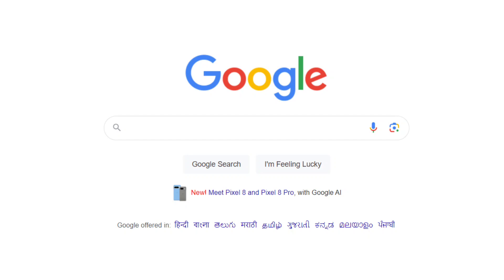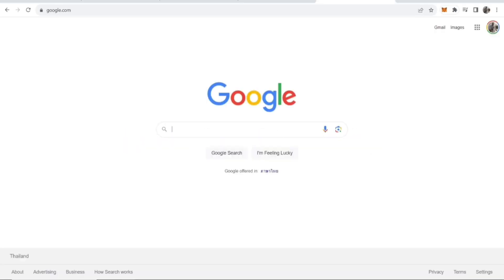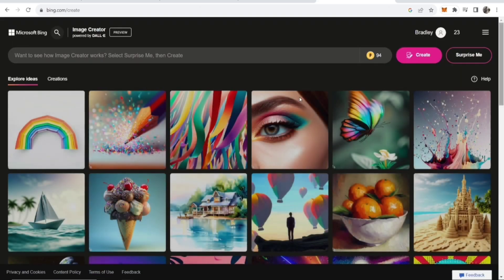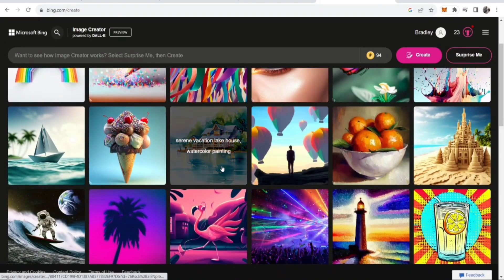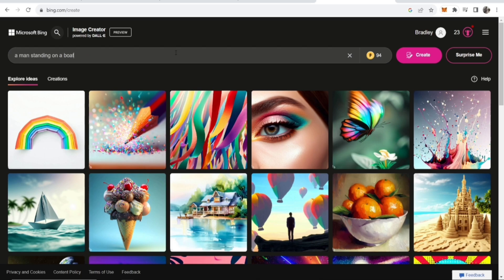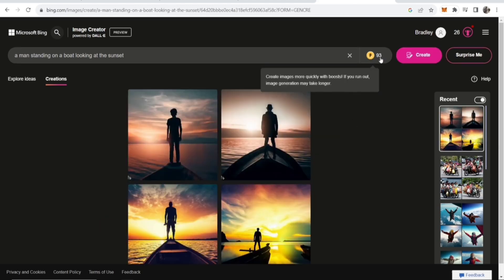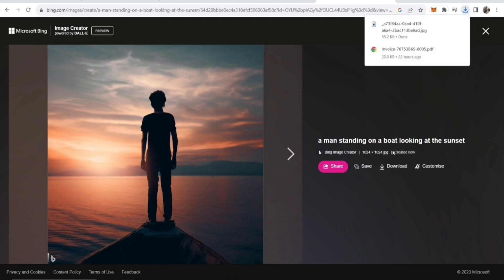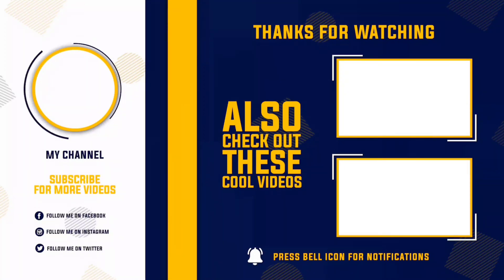How to Use Bing AI Image Generator | Bing Image Creator | AI Tools | Digital 2 Design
In This Video, I Will Show You, how to use microsoft bing image creator.

Credits ➡

Photography ➡

Topics Covered  ➡

microsoft image creator
midjourney
bing ai
ai prompts for text to image
bing ai image generator
ai
learn ai prompts for text to image & microsoft image creator
text to image ai prompts tips & microsoft image creator
bing chat
bing image creator overview
canva text to video
canva ai
artificial intelligence
create stunning ❤️ images with microsoft bing image creator
ai tools
ai art
bing image creator sign up
how to join bing image creator
ai image generator bing
text to image generator tutorial
fix ai faces
microsoft bing image creator
ai art
ai tools
bing ai image creator
bing image creator tutorial
microsoft bing
ai art generator
microsoft bing image create
open ai
trending wings name video editing
bing image creator review
bing image creator vs midjourney
how to create wings name image
midjourney v5 vs stable diffusion
microsoft image creator
machine learning
ai photo editing
shorts feed
microsoft bing image creator ai
bing image creator free
trending ai photo editing
bing images
teachers tech
how to use bing image generator
artificial intelligence
midjourney v5 vs bing image creator
convert words into image using ai
thesimpledad
create image with bing image creator
ai tools for graphic design
image generation tutorial
wings name video editing
dall-e tutorial
shorts video
bing image creator prompts
3d viral images
viral bing image creator prompt
shorts
smart graphics photoshop tutorials
wings name art video editing
smart graphi
text to image
wings name video kaise banaye
how to use bing
midjourney faces
ai
how to create amazing ai images from words with bing image creator | microsoft | openai
ai image from words
image creator
chatgpt
microsoft bing ai image
midjourney ai
bing image creator tutorial free
canva picture editing
smart graphic
microsoft bing ai image generator
dall e 3 tutorial
stable diffusion ai
photoshop ai
ai avatars
leonardo ai
how to fix ai faces
how to use bing ai image generator
image tutorial
canva alternative
free ai image generator
youtube shorts
bing image creator upload image
convert into image using ai
free ai image generator vs midjourney
midjourney
bing
midjourney vs bing
dall e
bing ai
bing chat image creator
consistent characters
midjourney vs image creator
how to create 3d ai image
ai image creator
chat gpt image creator
dalle 3 free
ai creativity
bing image creator cricket
two scuffed
how to use dall e 3
image creation tool
how to fix midjourney faces
ai photo generator
bing create
bing app ko kaise use kare
sr editing zone
bing image creator for marketing
social media trend image creator
how to create trending creative 3d ai name images
bing image creator tips
bing image generator
digital marketing
midjourney v4
microsoft image creator beginner guide
bing chat dall e
dalle 3 bing
create image
bing app photo editing
access bing image creator
midjourney alternative
dall e 3
bizcrown media
how to create 3d ai wings name image
text-based image creation
canva alternatives free
how to create ai photo
dall e 2
bing chat
microsoft bing image generator
bing tutorial
canva text to video ai
canva ai
canva tutorial
dalle
ai avatar
search engine
viral reels
how to use bing ai image creator on pc or mac
ai generated
stock images
digital art creation
chatgpt 4
best free image generator
viral ai avatar generator
active sahil
image creator bing
bing image ai
best free ai art generator
how to create wings name video
bing image creator tips and tricks
leonardo ai faces